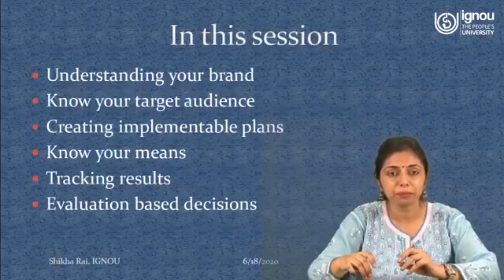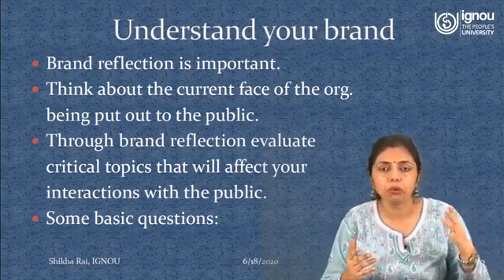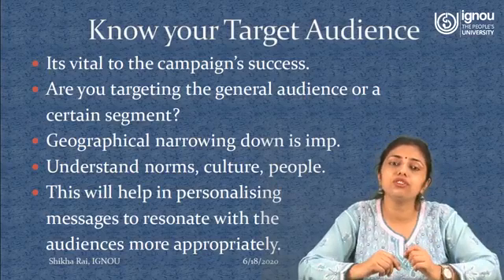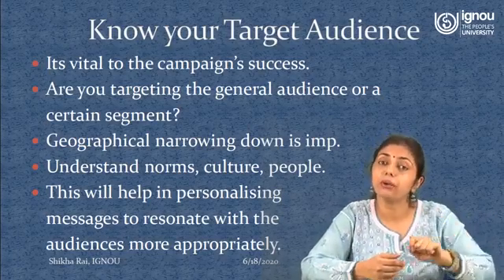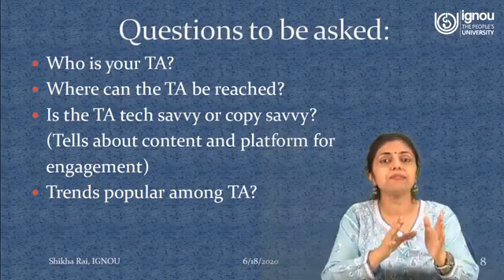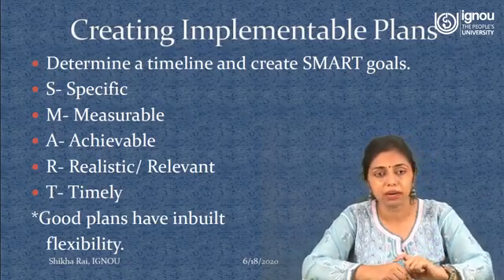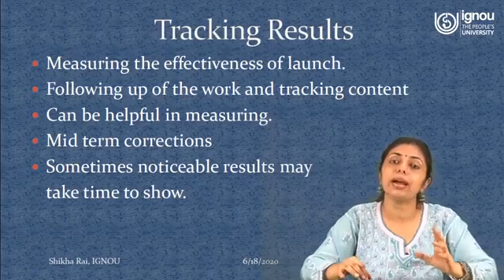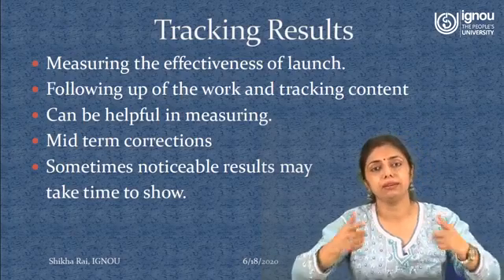IGNOU Live Session on "Public Relations Campaigns" for MAJMC/PGJMC Students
Watch Live Session on "Public Relations Campaigns"

Program: MAJMC/PGJMC

Lecturer: Dr. Shikha Rai

Department: SOJNMS, IGNOU, New Delhi, India